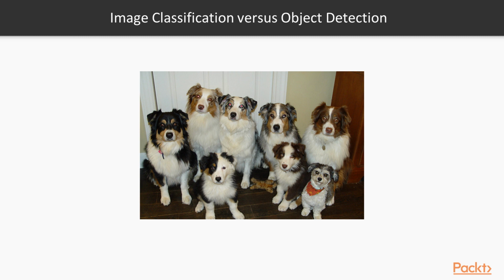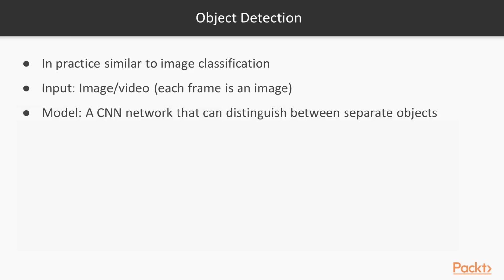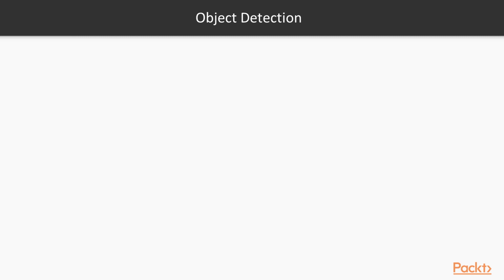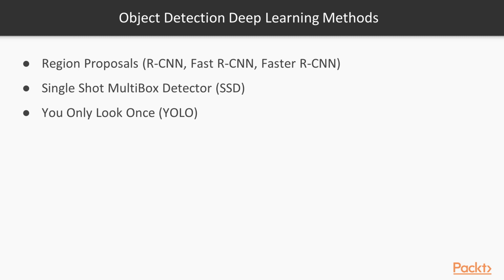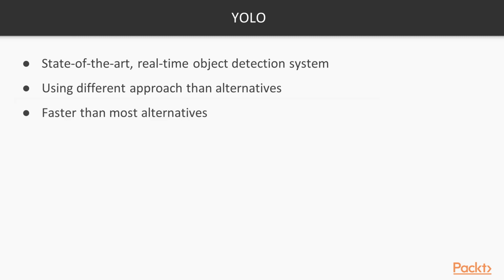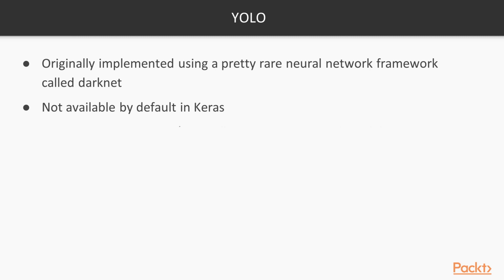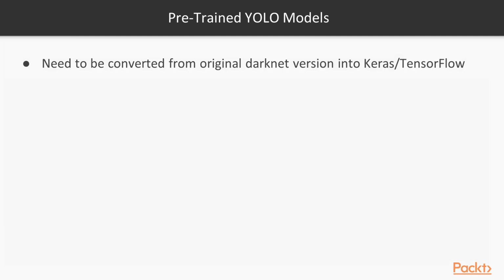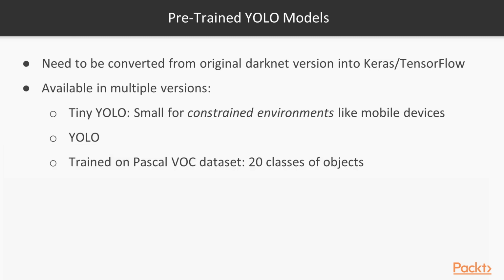12 An Introduction to Object Detection and YOLO Hands On Deep